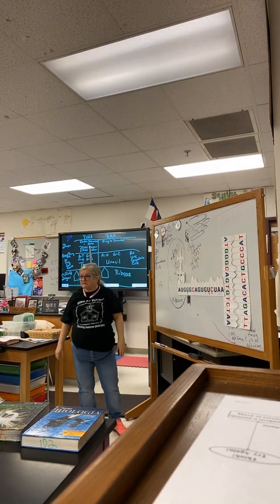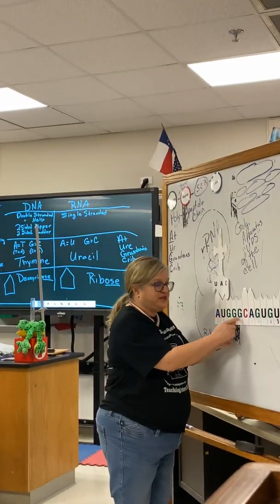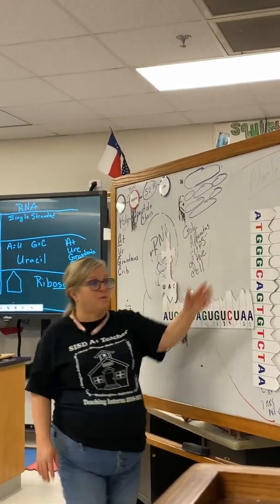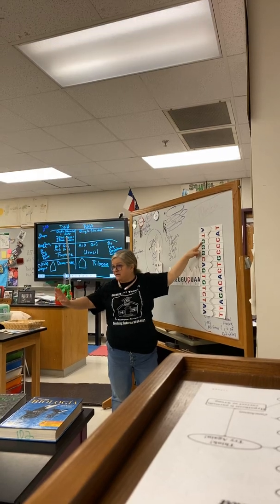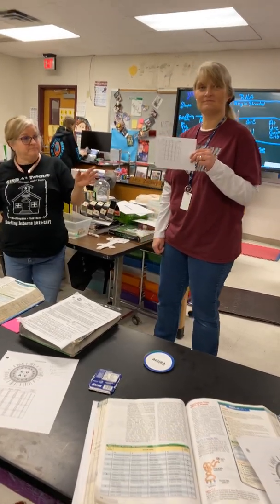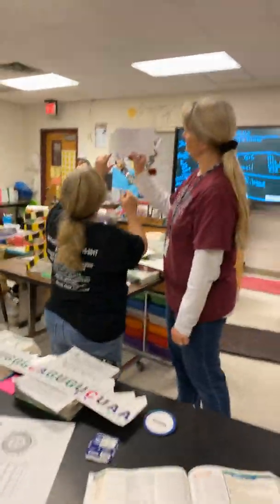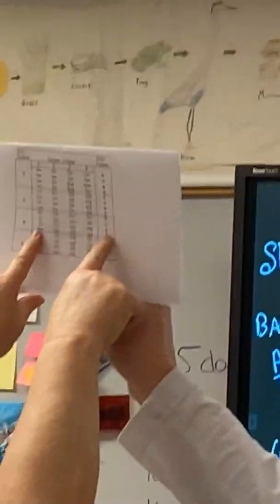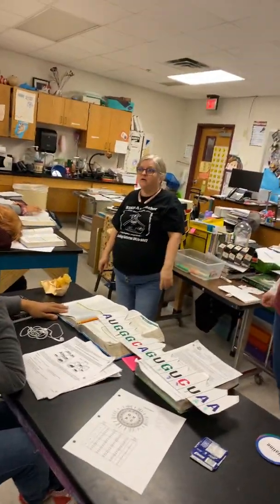Protein synthesis lesson 1